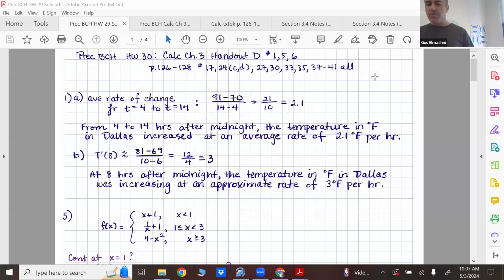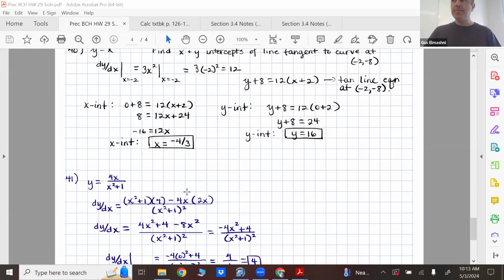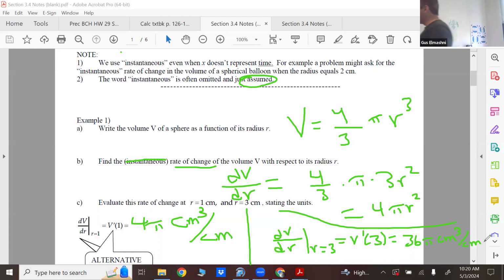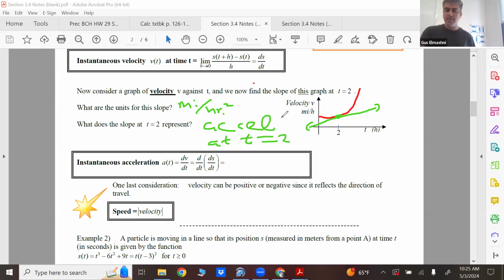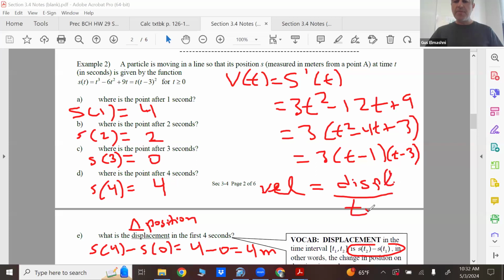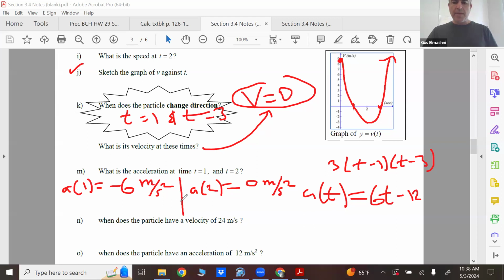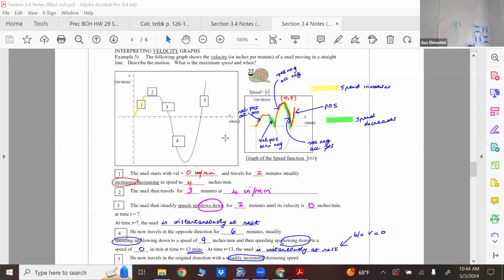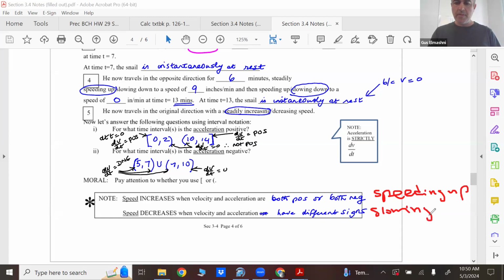Precalculus BC Honors Spring 2024 Unit 5 Calculus Section 3 4 Pgs 1 4